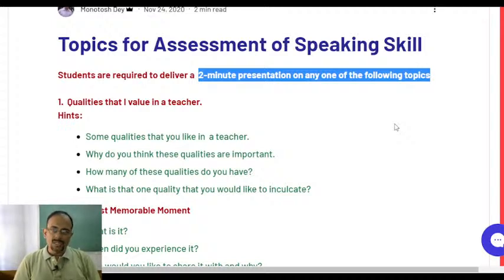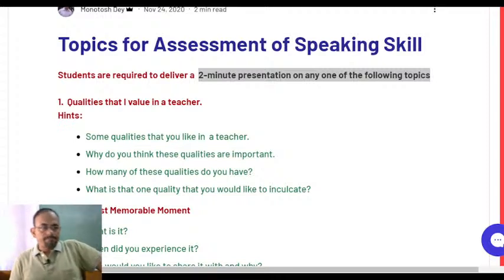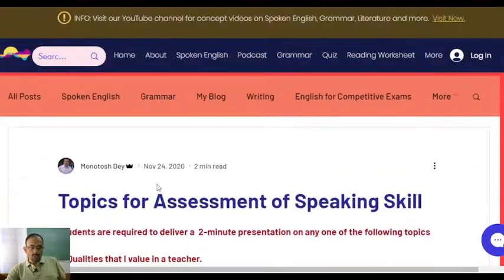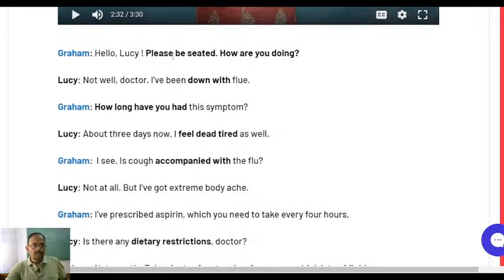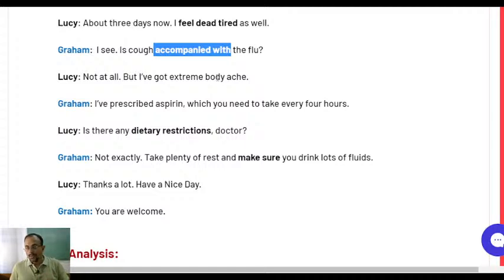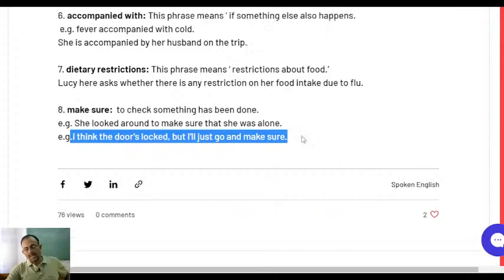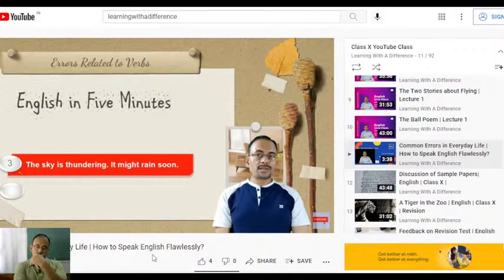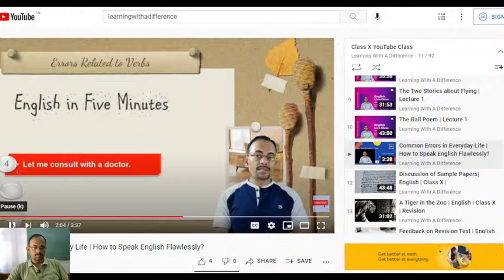Situational English l | Class XI | Spoken English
This concept video contains  Situational Englishl | Class XI |Revision | Spoken English |Students of class XI |  CBSE will certainly reap the benefit of my concept videos.